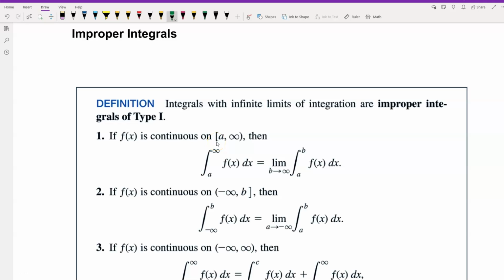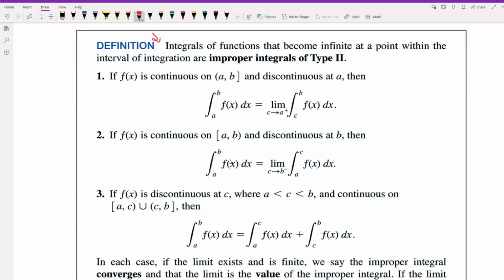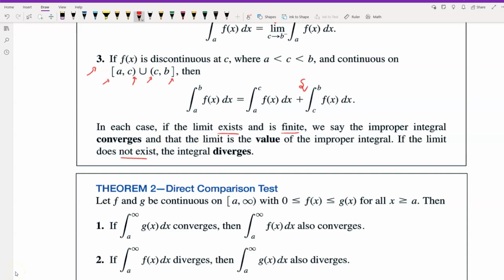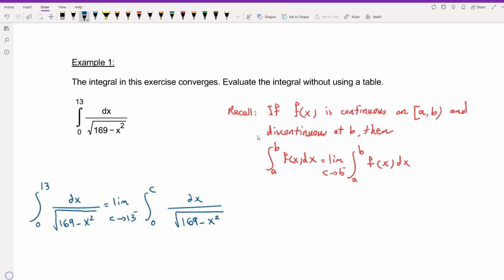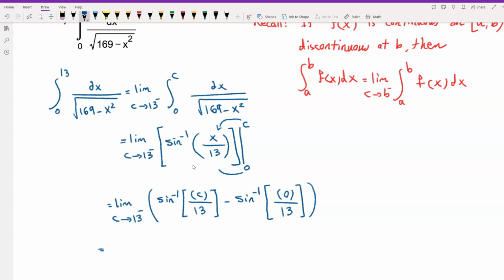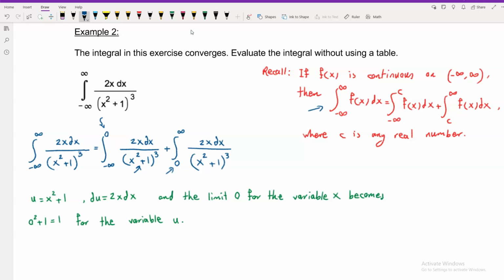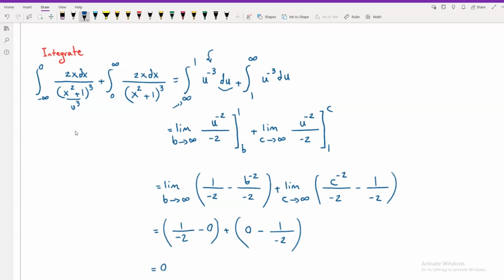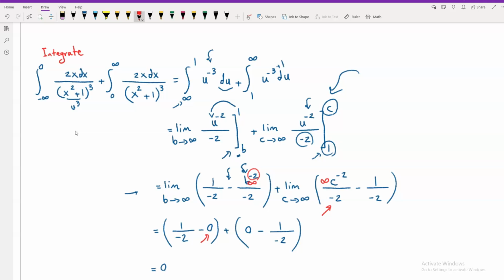Calculus 8.8 – Improper Integrals